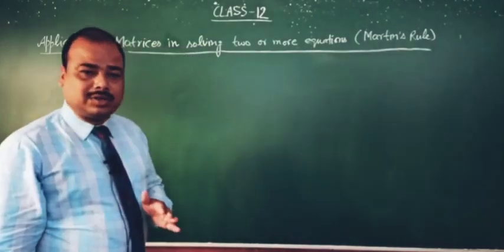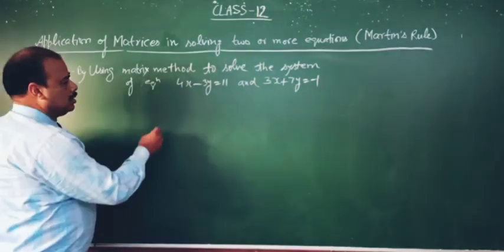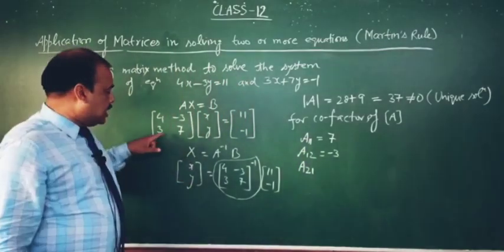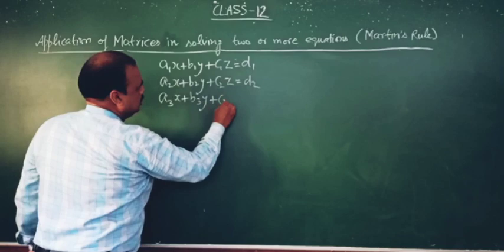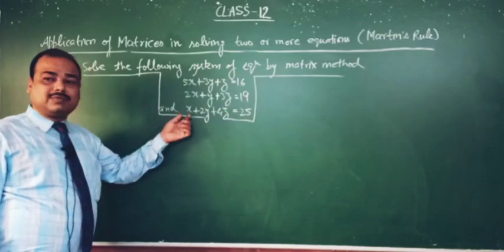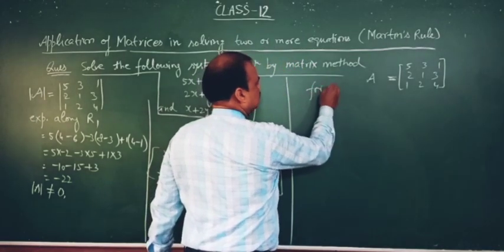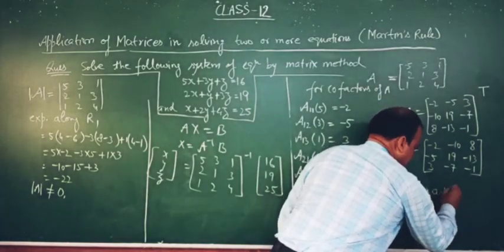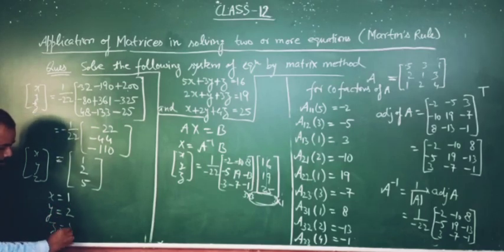CLASS 12 MATHS (APPLICATION OF MATRICES) BY MR. ABDUL RASHEED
In this video students will learn about a wonderful applications of matrices. Students will learn how to solve equations with the help of matrices. Mr. Rasheed has explained it with an example. Thank you.